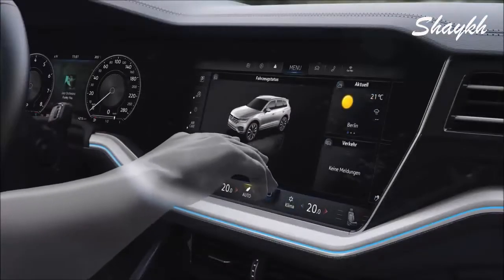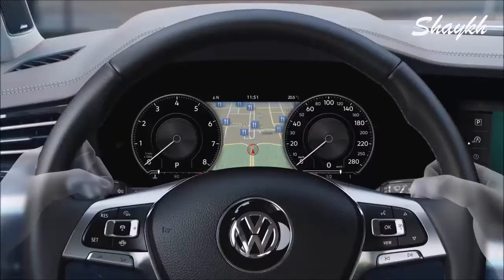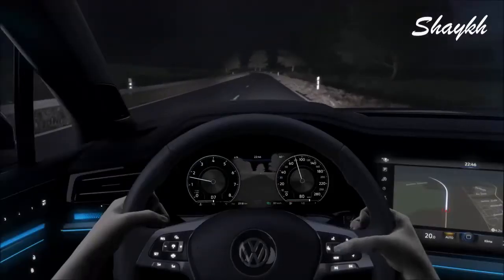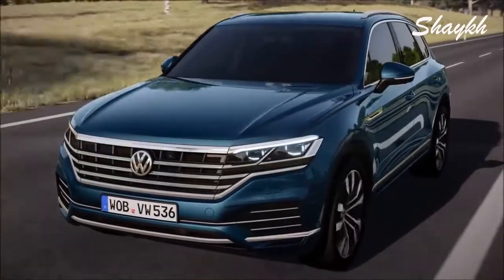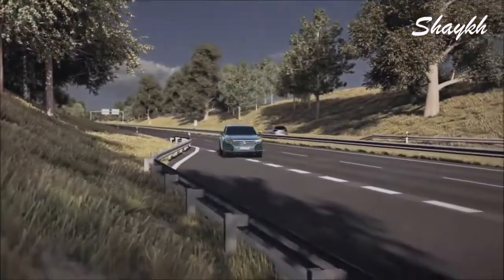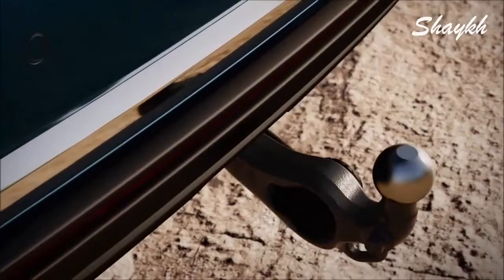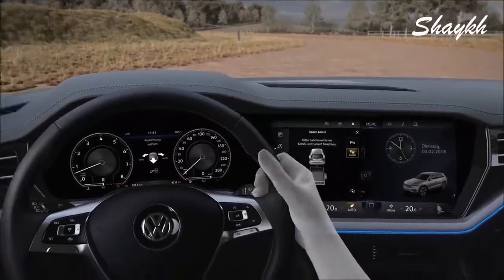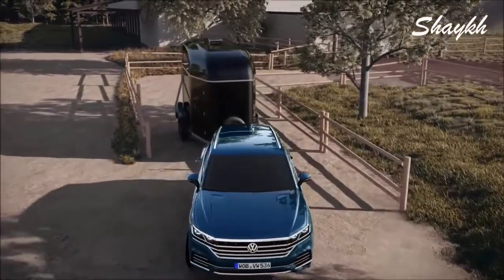Volkswagen Touareg 2019 - SUV